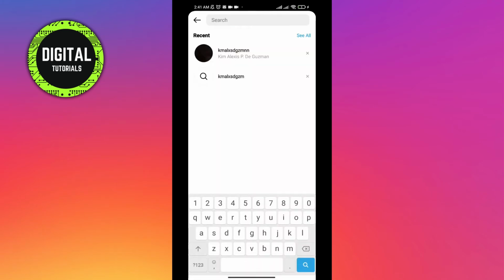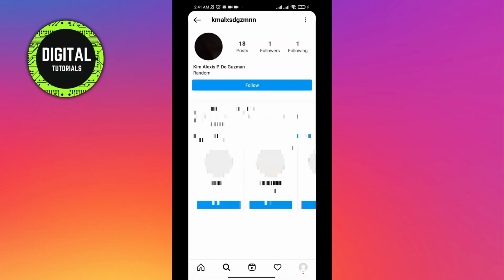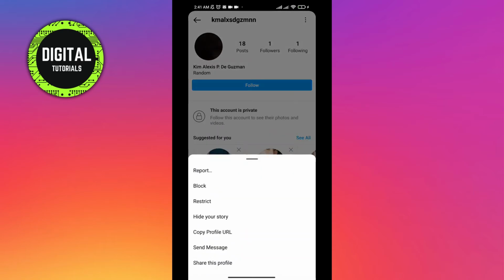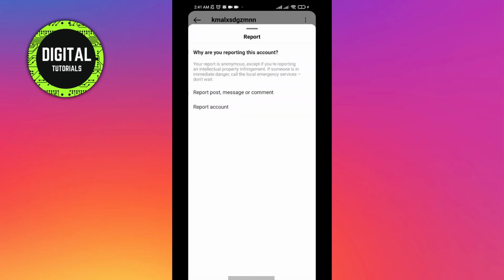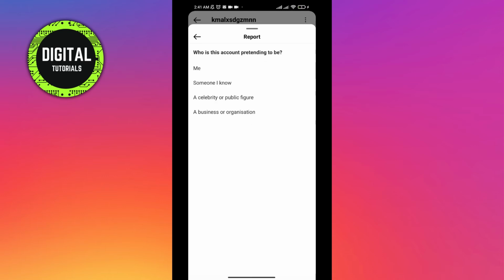How to Report An Instagram Account (SIMPLE)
In this video, You will learn How to Report An Instagram Account.

00:00 Intro
00:15 Tutorial